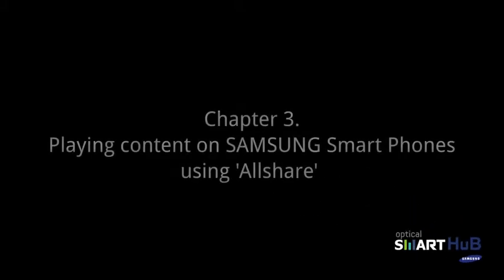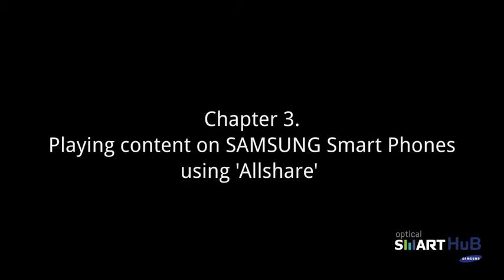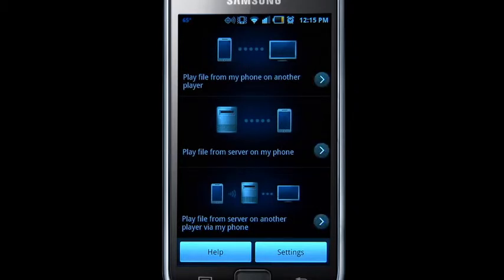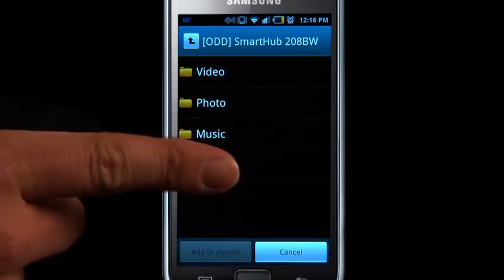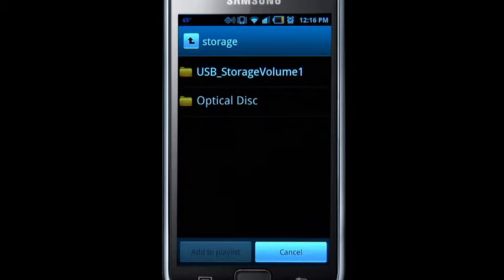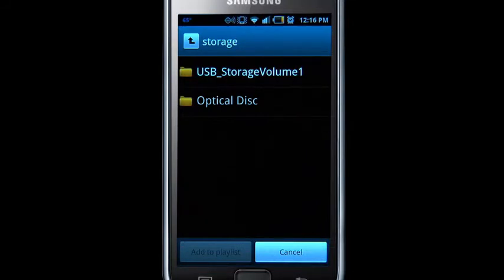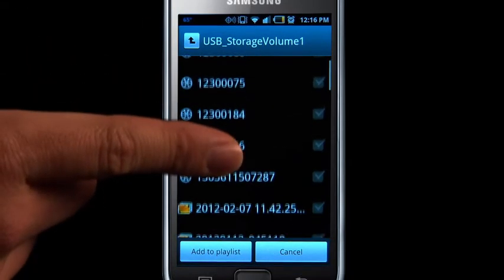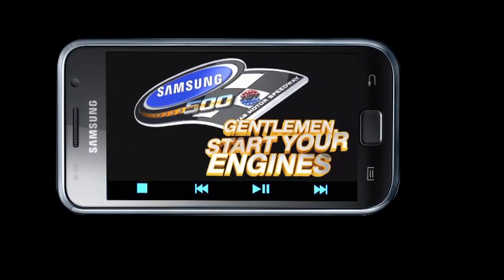How to use Samsung Optical SMRAT Hub_Chapter3 (Playing content on Samsung Smartphone using AllShare)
Playing content on Samsung Smartphone using AllShare